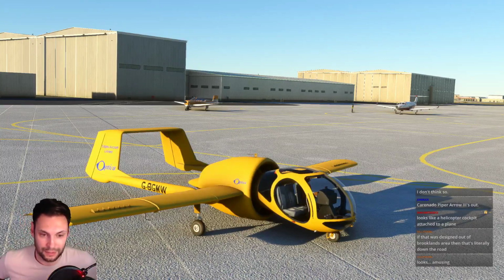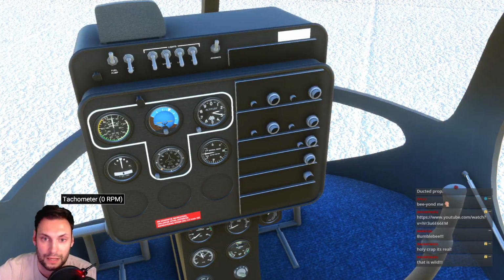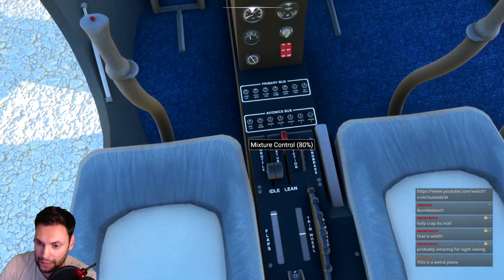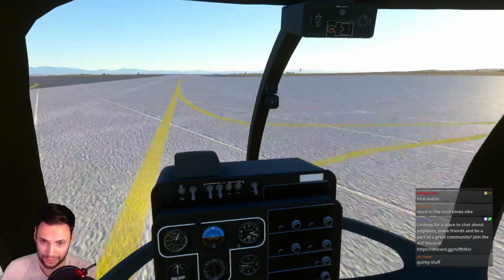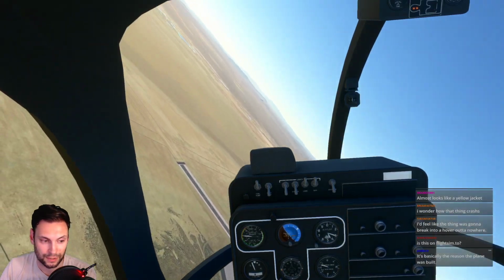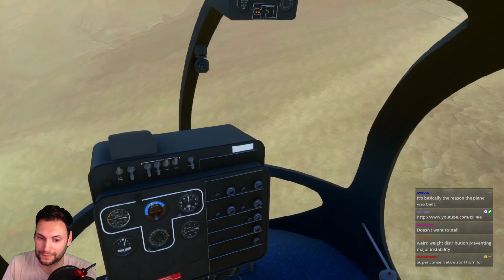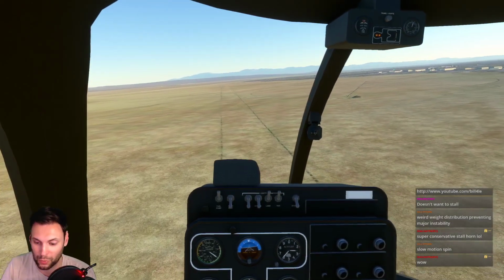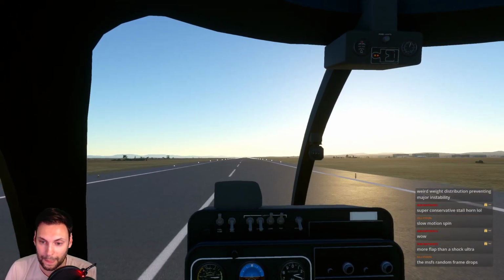What is this thing??!! Freeware Edgley EA-7 Optica for Microsoft Flight Simulator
Connect More!

Edgley EA-7 Optica - (link removed from flightsim.to - will replace it when a new one is up)